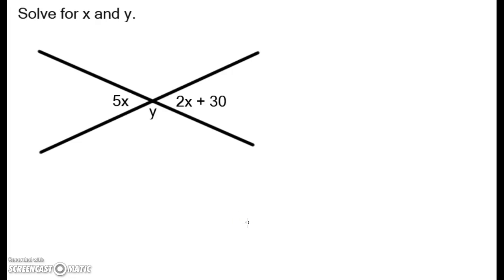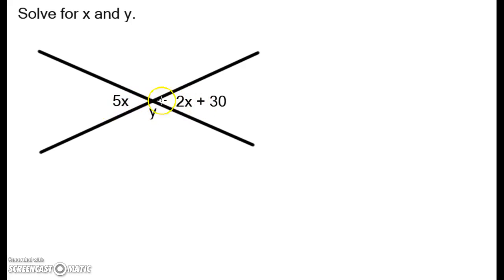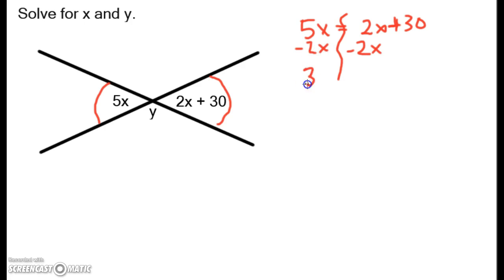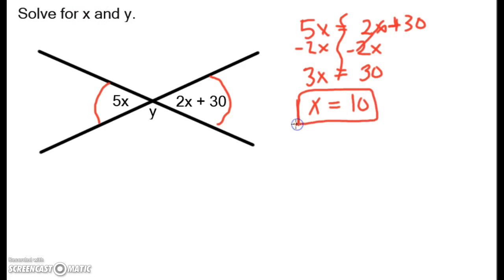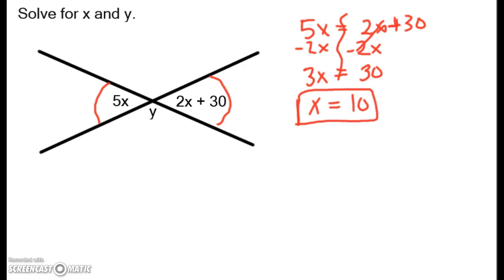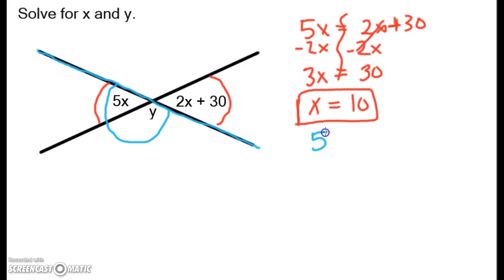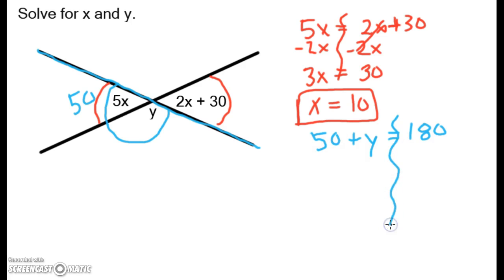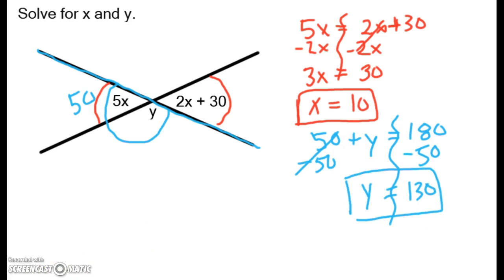Linear Pair and Vertical Angles Example 3